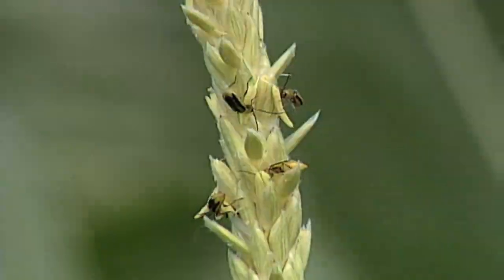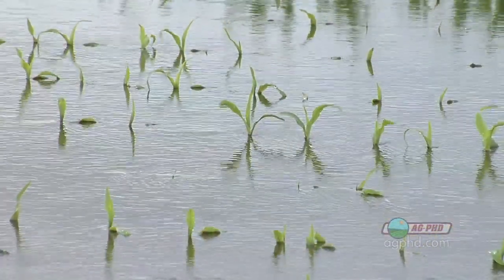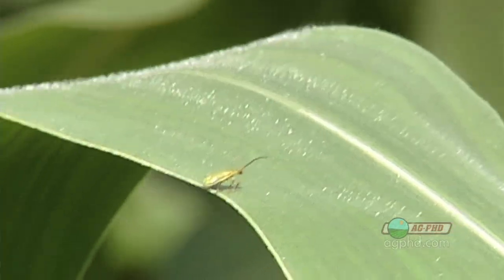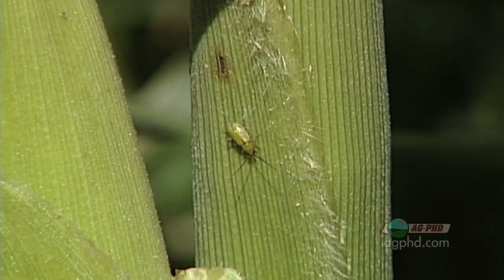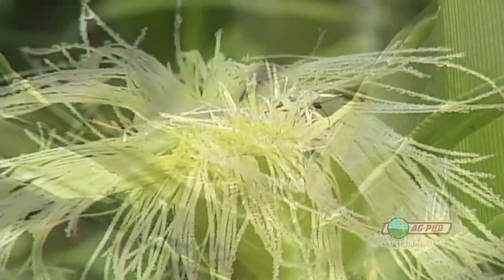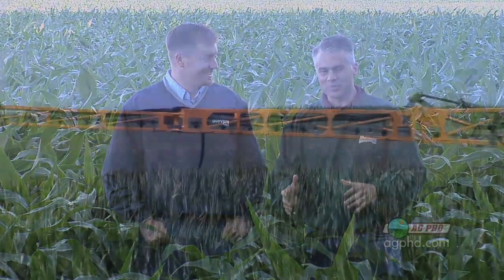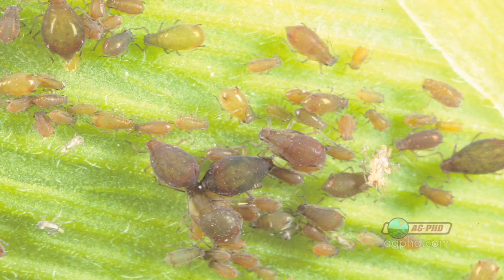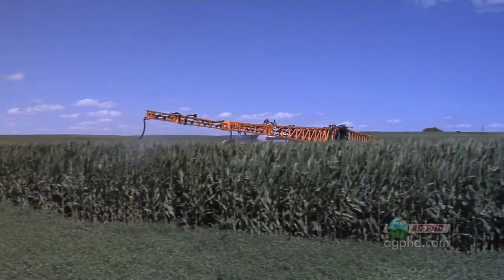Late-Season Insects In Corn #640 (Air Date 7/11/10)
Brian & Darren go over controlling late-season insects in corn.